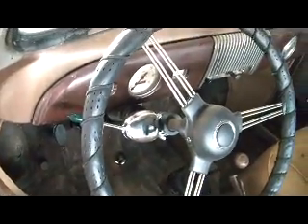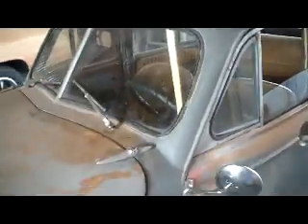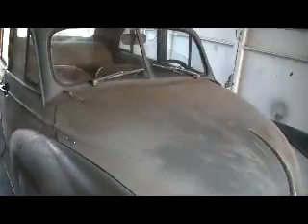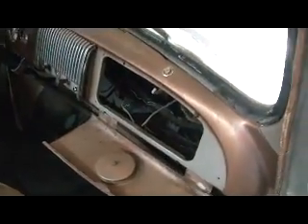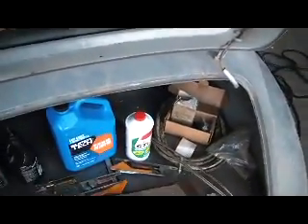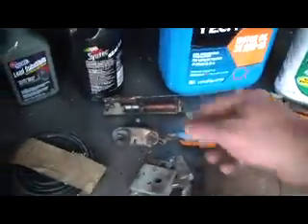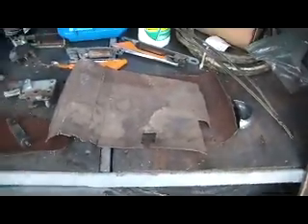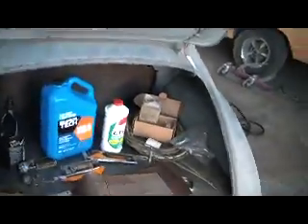1951 Morris Minor- pre-sale walk around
it was probably the worst weekend to fight through a sinus fit as this vid will attest to :( But it's crunch time and I had to get it done.